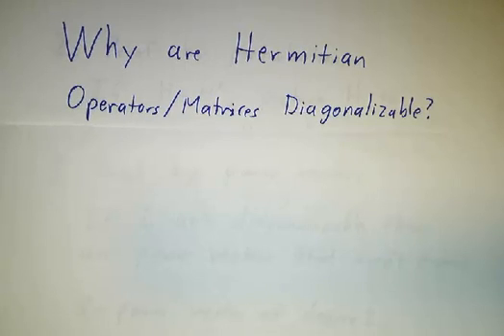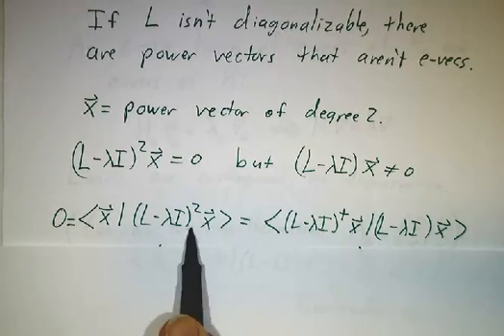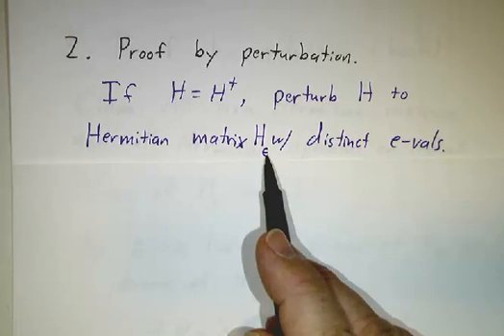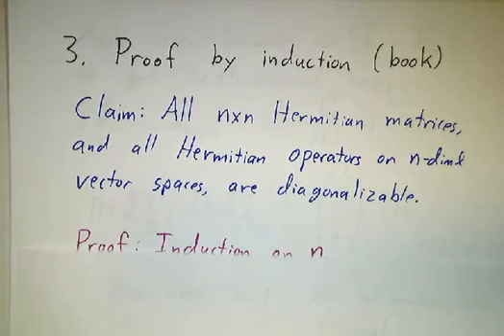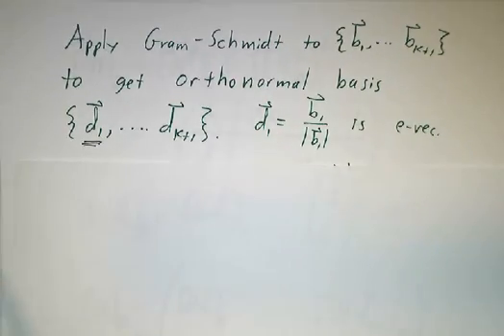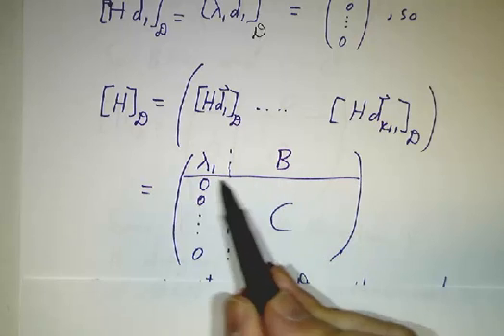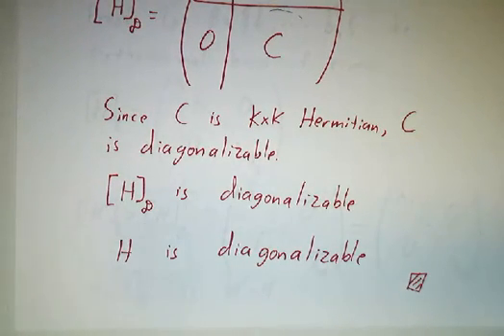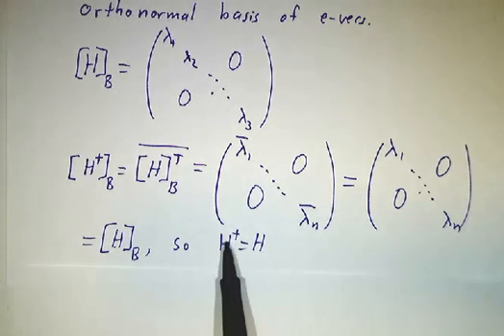Hermitian Matrices are Diagonalizable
We give 3 proofs that Hermitian matrices and Hermitian operators are diagonalizable. One proof uses power vectors, one uses perturbations, and one is by induction on the size of the matrix.